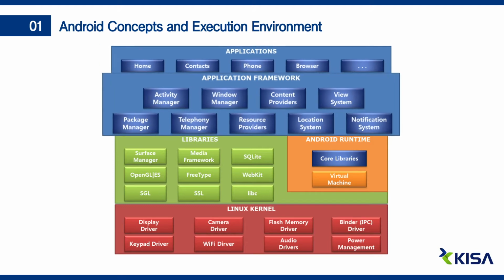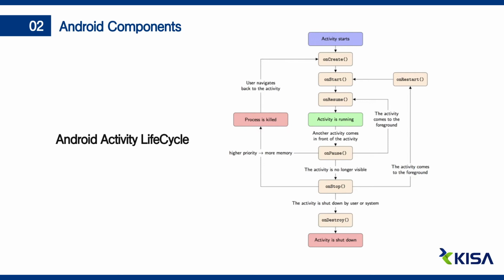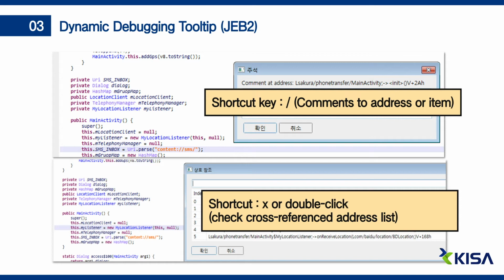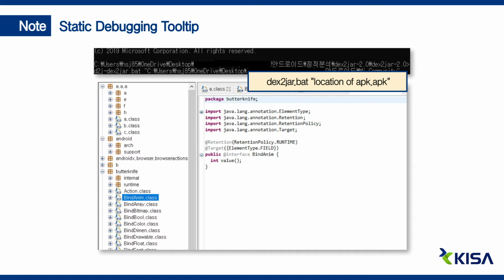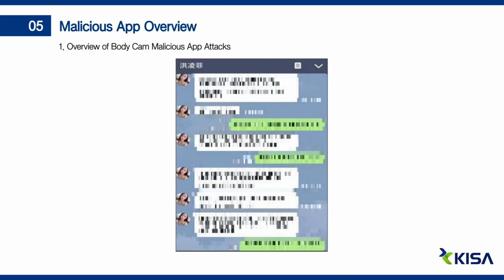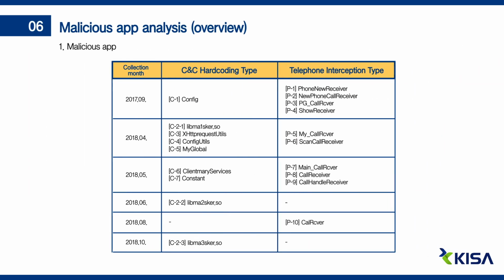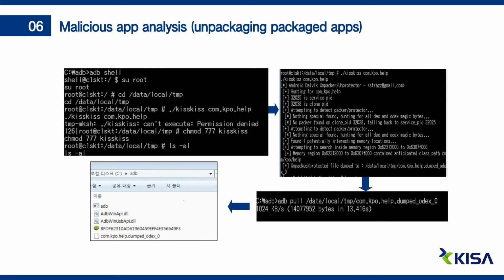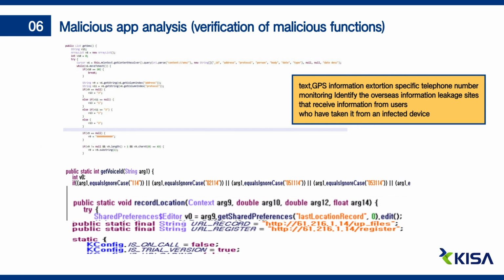(Training) Basic pf the Malicious App Analysis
(교육자료) 악성앱 분석 기초(Basic pf the Malicious App Analysis)

This content was created and used under the GCCD(Global Cybersecurity Center for Development) cybersecurity capacity building program.
글로벌정보보호센터(GCCD) 역량강화 프로그램 운영에 활용된 콘텐츠입니다.